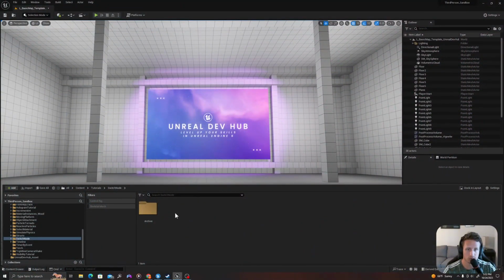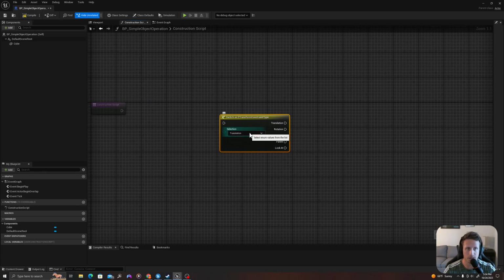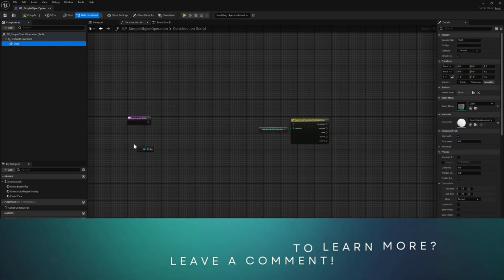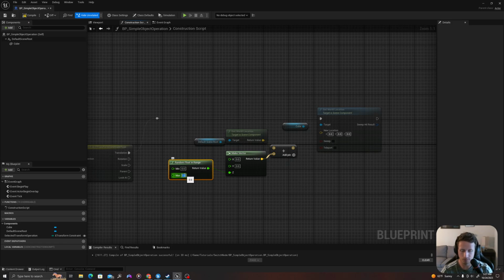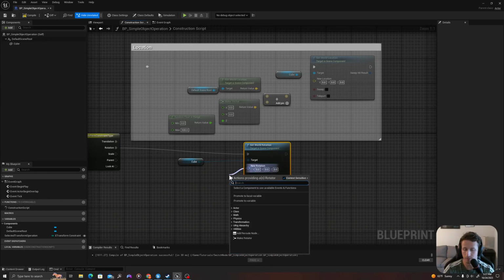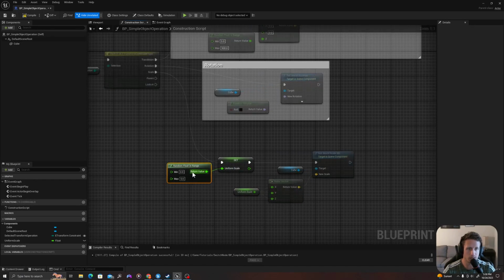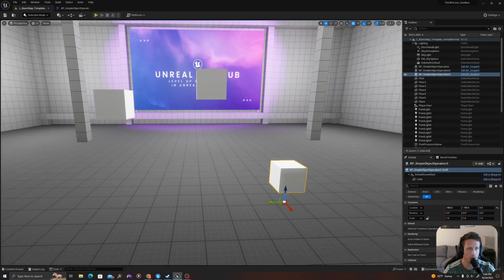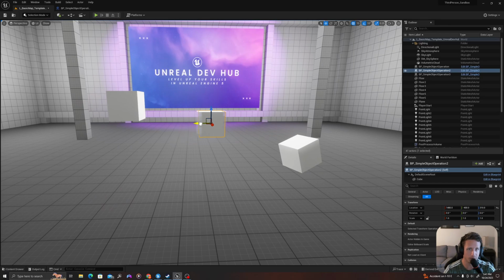UE5 - You Should Know... THE SELECT NODE!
The Select Node is ESSENTIAL to have in your Blueprint arsenal. Learn how to use it in this beginner UE5 Blueprint Tutorial!